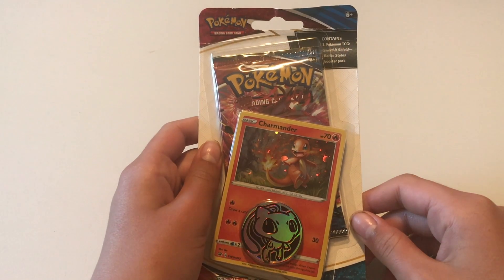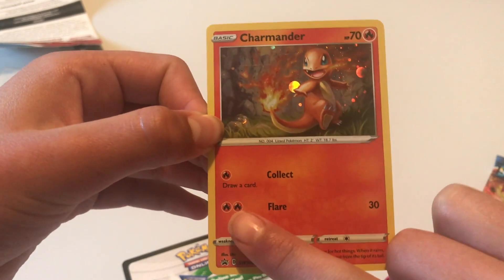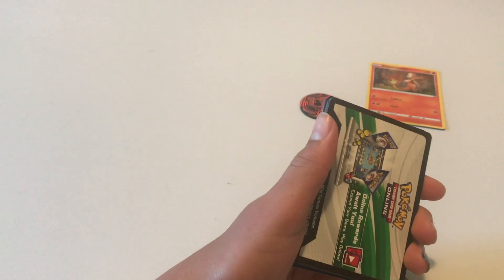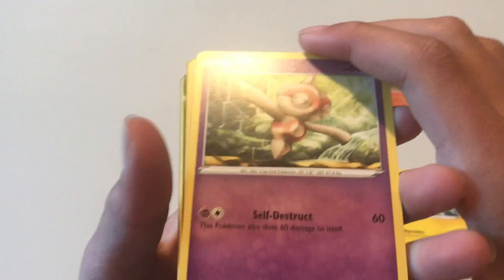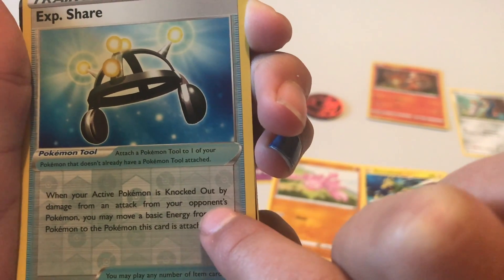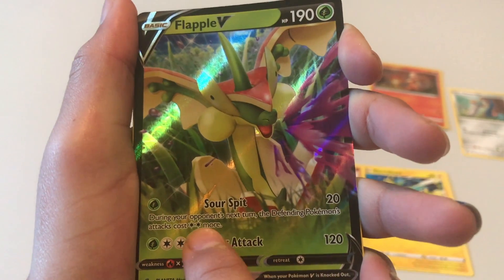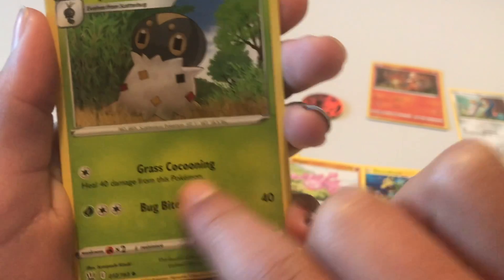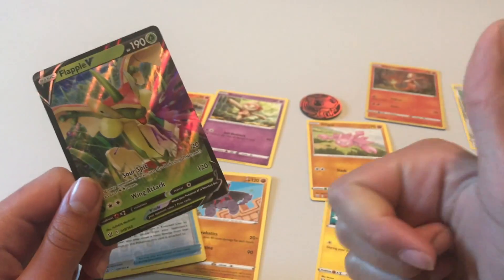Special Edition Pokemon Booster Pack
Special Monster Monday with Sissy! Watch as she opens a Pokemon Battle Styles Booster Pack.